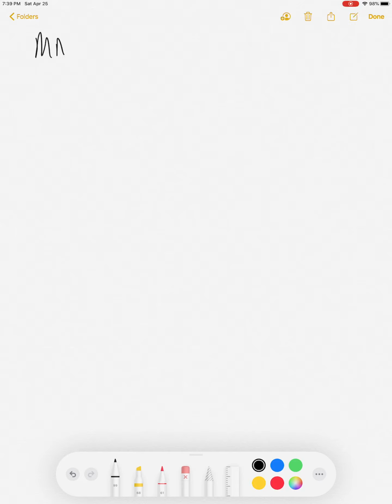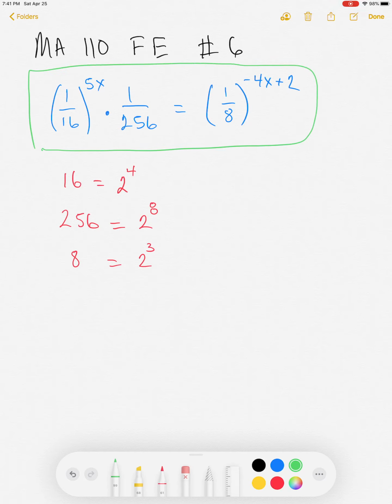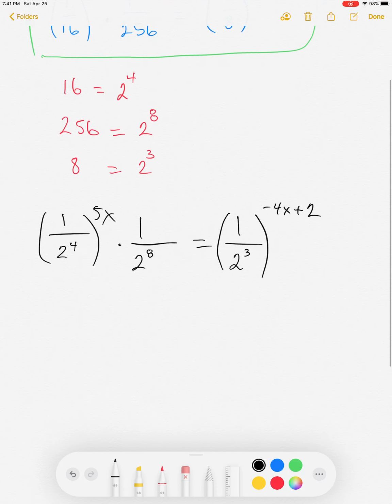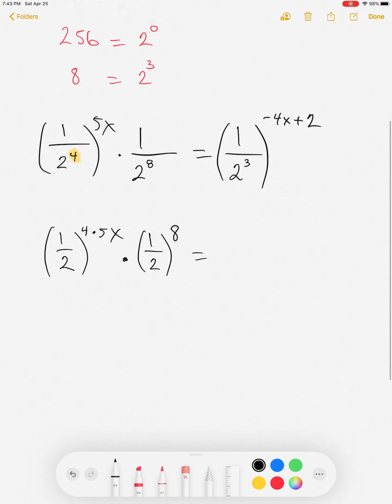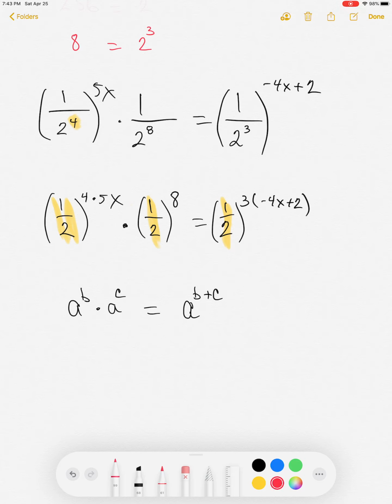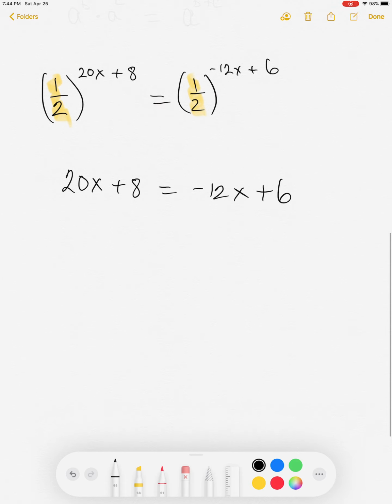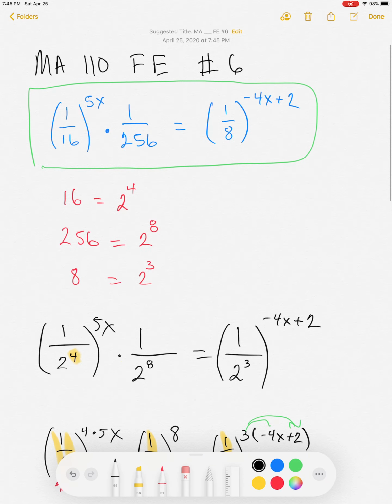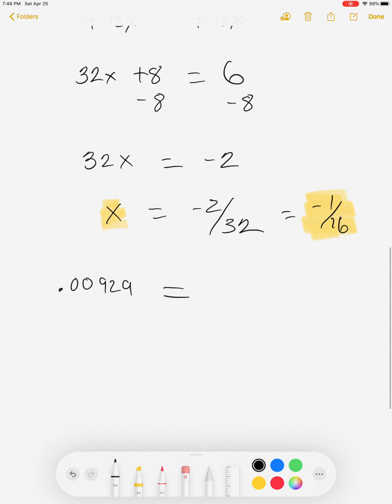Hadley MA 110 FE REVIEW Q.6